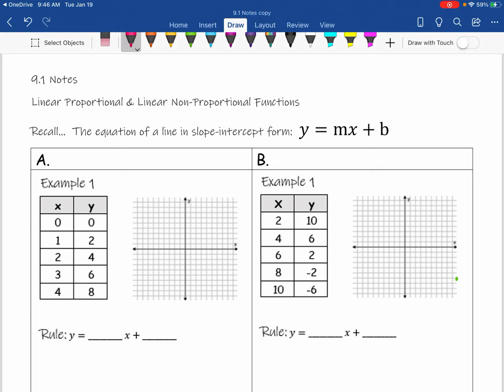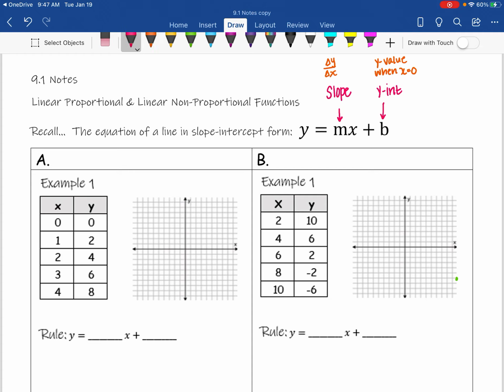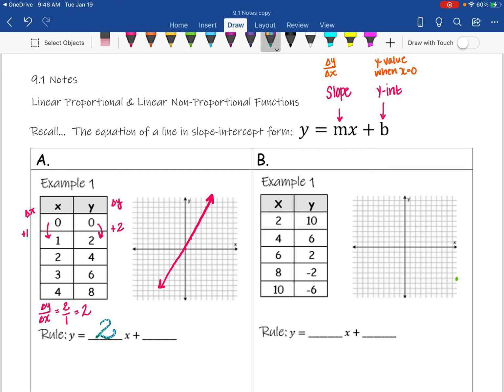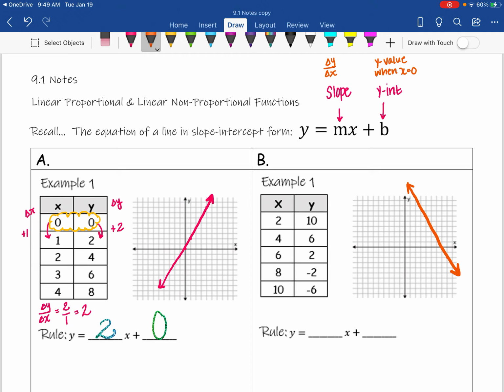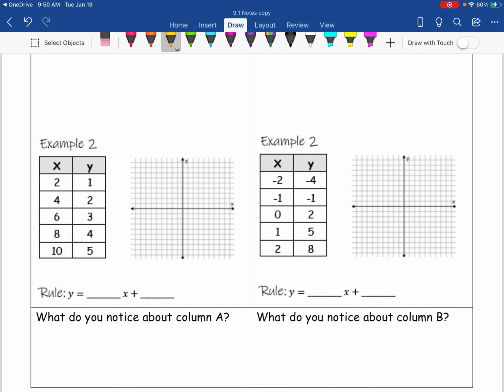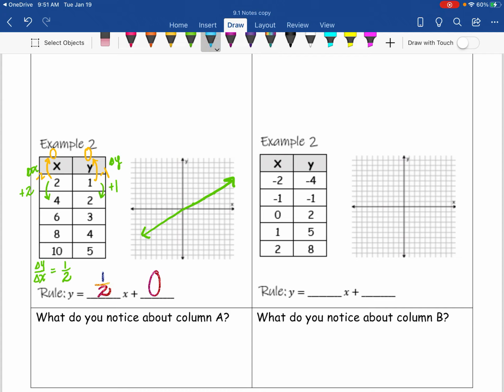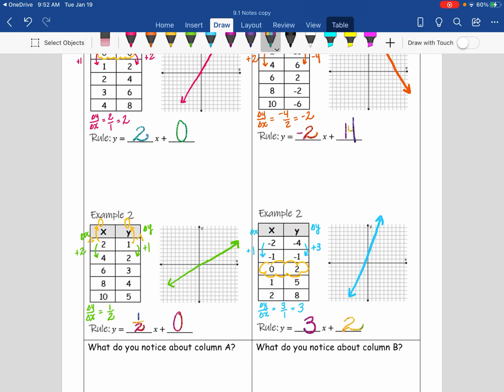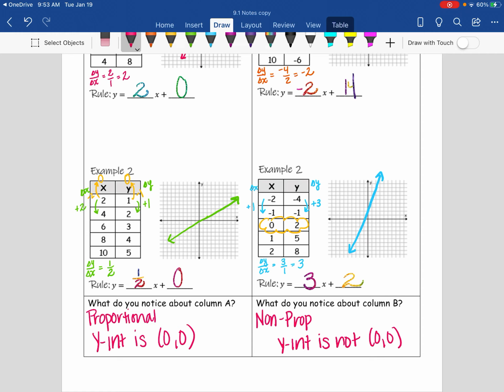Proportional VS. Non-Proportional Linear Relationships